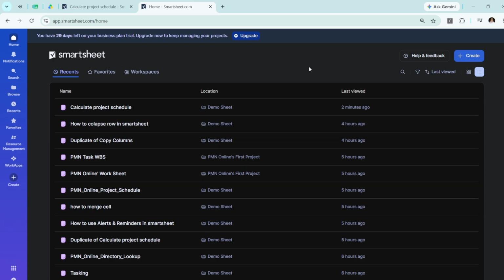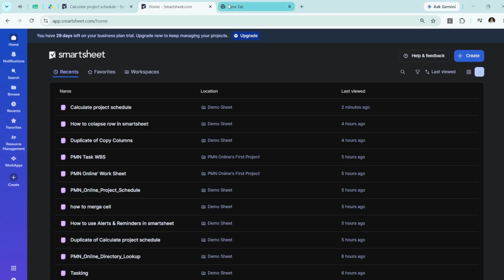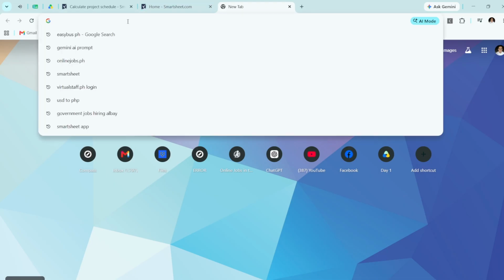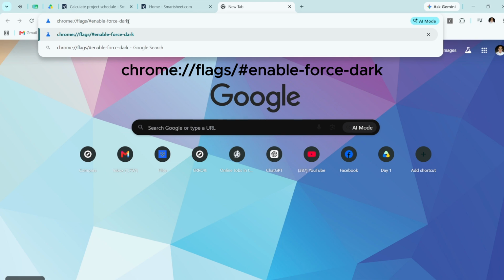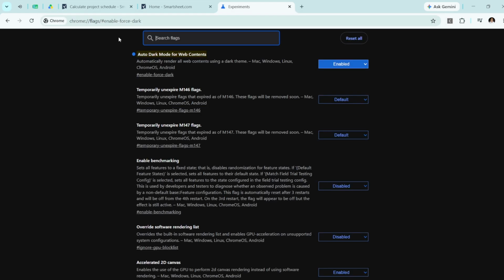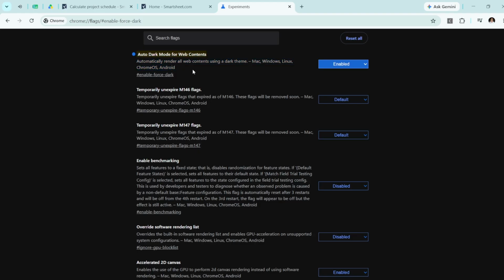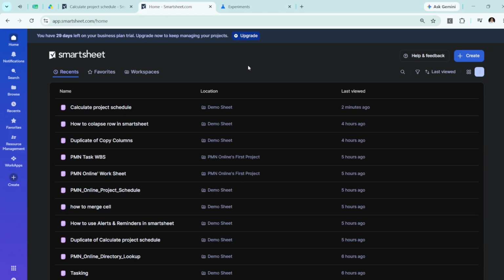How To Make Dark Mode in Smartsheet Easily 2026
In this video I have shown How to Make Dark Mode in Smartsheet.

This step-by-step tutorial demonstrates how to activate and manage a comfortable, low-light viewing environment using the updated 2026 Smartsheet platform options. We cover everything from enabling native app themes to leveraging browser extensions and system-wide settings so you can reduce eye strain, minimize screen glare, and design beautiful, high-contrast tracking dashboards effortlessly.

You’ll learn:

* How to check your personalized account settings and navigate the interface preference panel for native theme modifications
* Activating light, dark, or system-synchronized appearance preferences natively inside the standalone Smartsheet Desktop App
* Utilizing popular browser-based dark theme toggles and developer configurations to force high-contrast dark modes on your web browser safely
* How color formatting adjustments on your grid rows, custom gantt bars, and status cards render when transitioning between light and dark viewing backgrounds
* Best practices for styling your centralized executive dashboards with neutral dark background blocks to ensure readable layouts for your entire team
* Troubleshooting text visibility issues, adjusting font contrast levels, and maintaining clean spreadsheet visual architectures regardless of the active mode

Perfect for project managers, data analysts, operations leads, and software developers who work long hours inside complex tracking grids and want an optimized workspace that is gentle on the eyes.

Timestamps:
0:00 – Introduction
0:15 – Accessing Account Customization Options and Personal Preferences Panel
0:40 – Turning On Dark Theme Preferences Natively Inside the Smartsheet Desktop App
1:08 – Deploying Web Browser Flags and Extensions for Forced Inversion Mode Safely
1:35 – How Row Grid Colors, Formats, and Card Lanes Render in High-Contrast Layouts
2:00 – Best Practices for Custom Dashboard Layout Designs Using Dark Theme Standards
2:20 – Quick Tips for Fixing Text Legibility and Adjusting Workspace Contrast Levels
2:33 – End